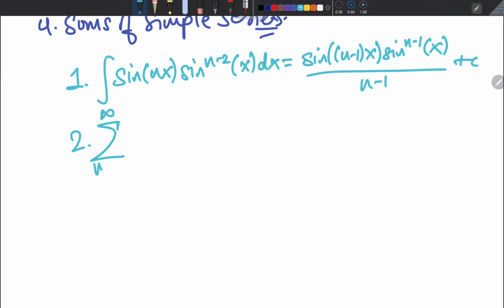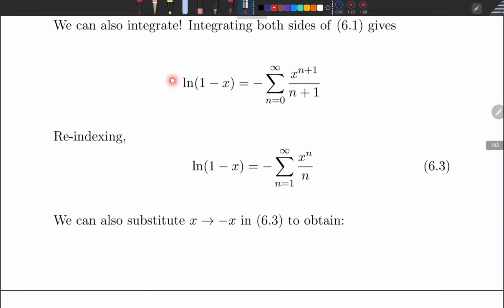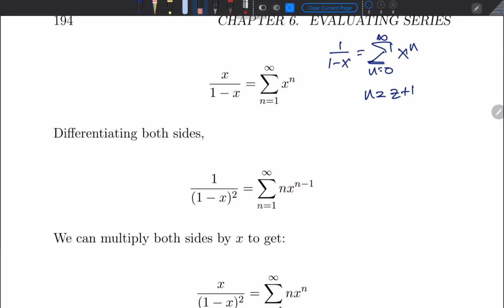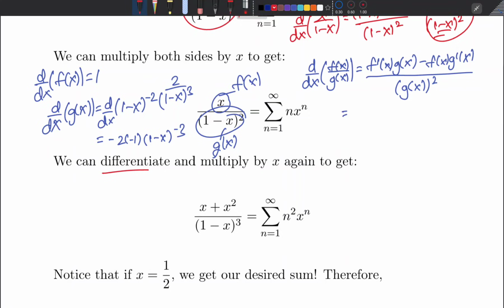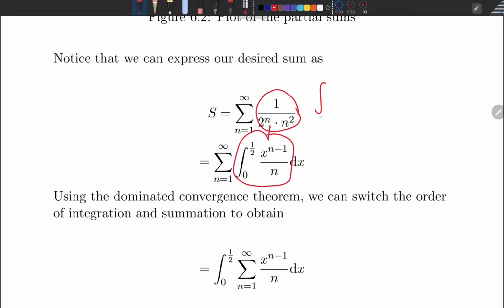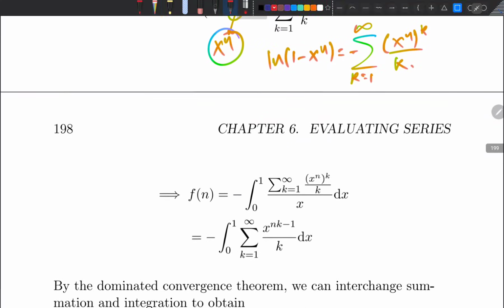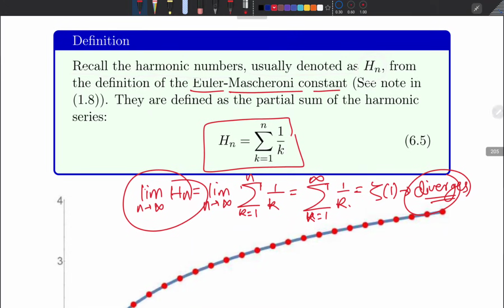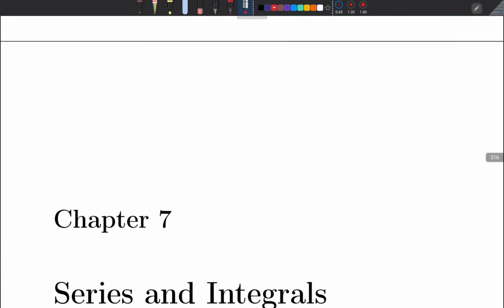6. Evaluating Sums